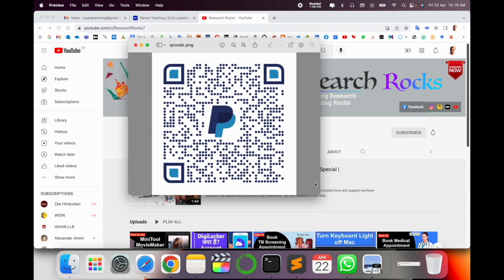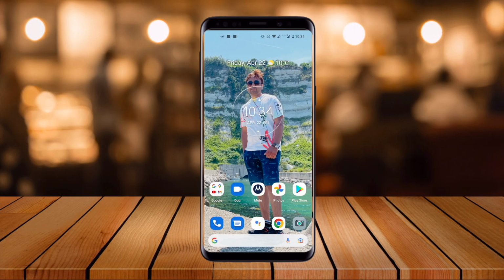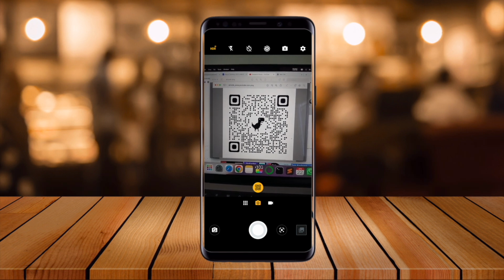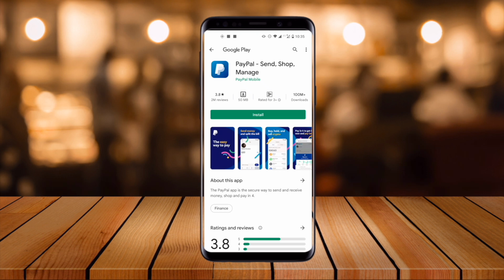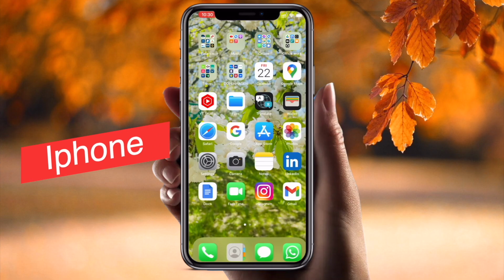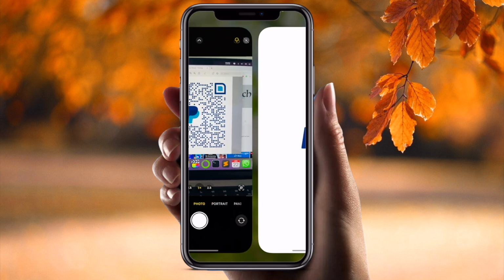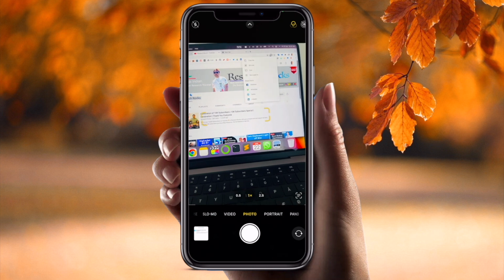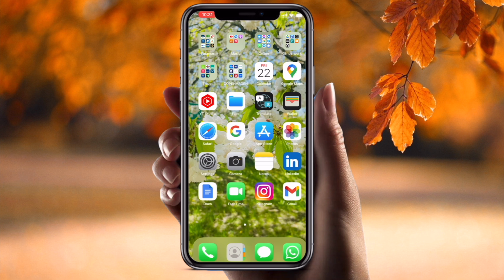How to Scan QR Codes on iPhone & Android 📱 | Easy QR Scanner Guide Without Any App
Want to learn how to scan QR codes on iPhone and Android easily? 📱 In this step-by-step tutorial, I’ll show you the fastest way to scan any QR code using your smartphone camera — without installing extra apps.

✅ Scan QR codes instantly
✅ Use built-in iPhone & Android scanner
✅ No third-party app required
✅ Easy beginner-friendly tutorial
✅ Works for WiFi, websites, payments & more

how to scan qr code on iphone
how to scan qr code on android
qr code scanner iphone
qr code scanner android
how to use qr code scanner
iphone hidden qr scanner
scan qr code without app
how to scan wifi qr code
best qr code scanner tutorial
qr code scanning trick mobile